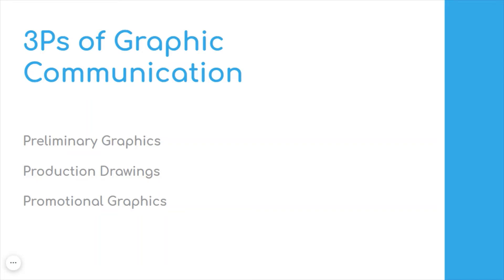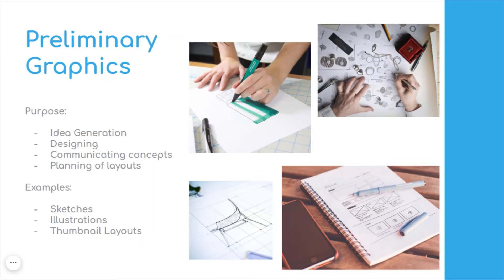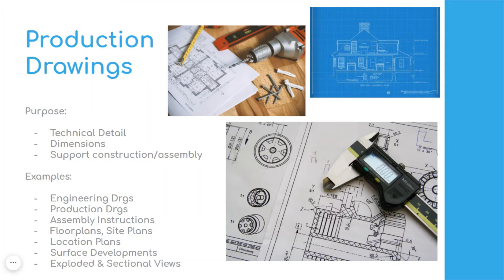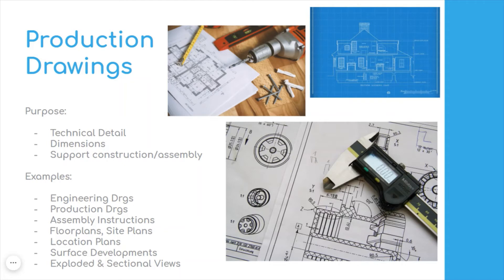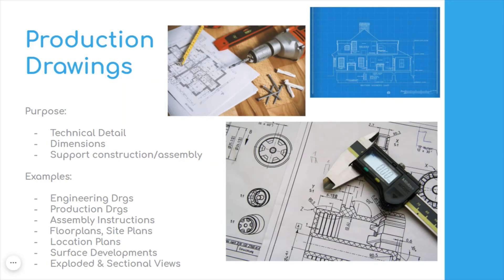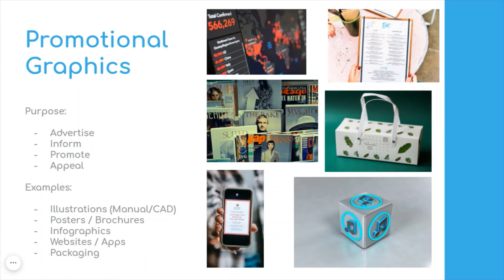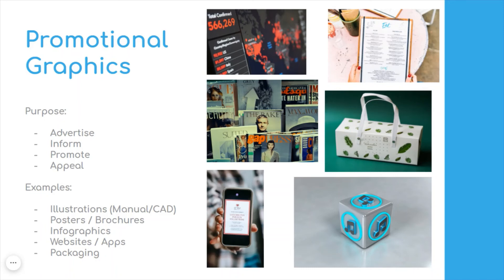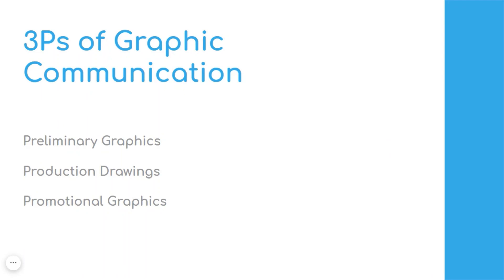3Ps of Graphic Communication